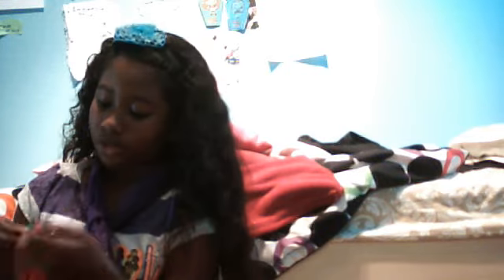My Freaky Fab Show Episode 1